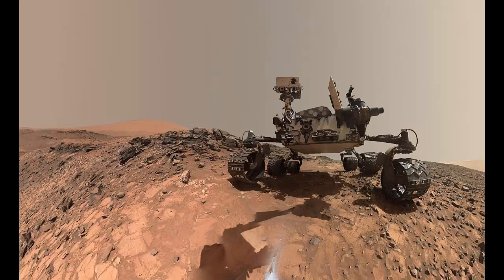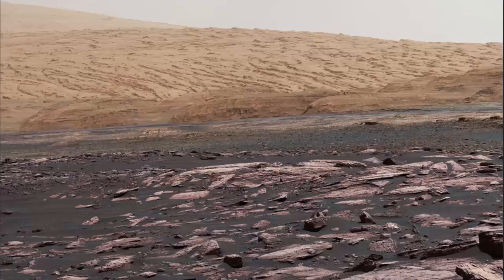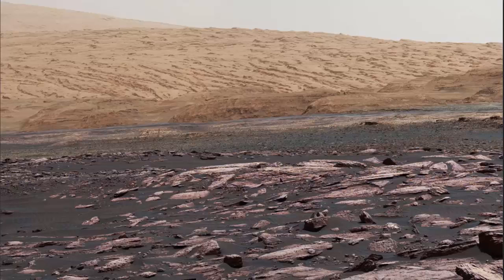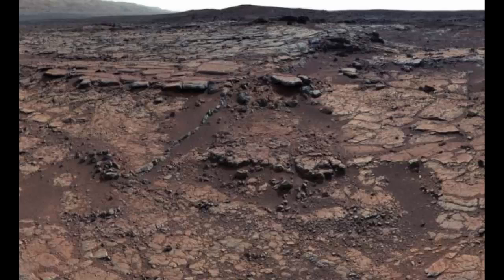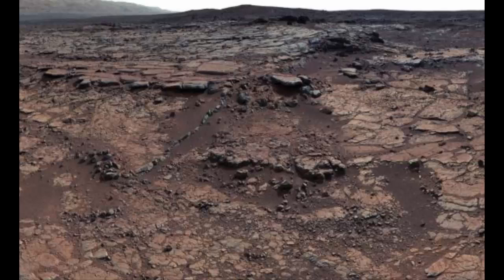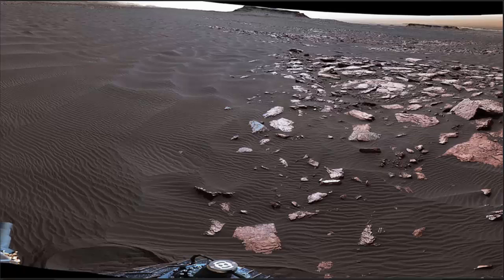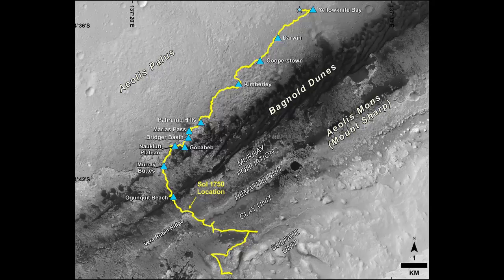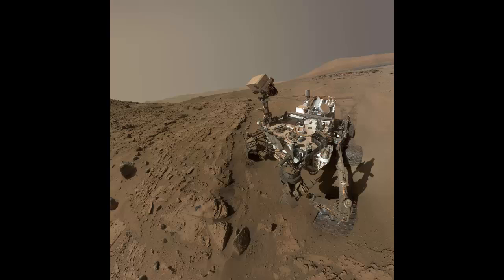Curiosity Rover Spies Sand Dunes on Mars & Ancient Freshwater Deposits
- Curiosity's First 5 Years
- Mount Sharp and Vera Rubin Ridge
- Layers on Mars
- Ireson Hill
- Dunes on a Mountain
- Curiosity's Travel
- Looking Ahead